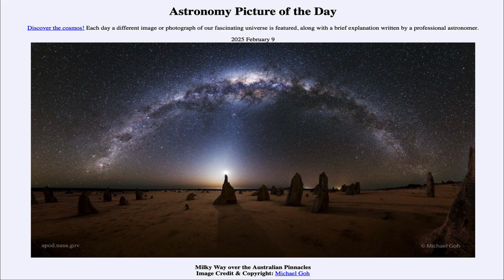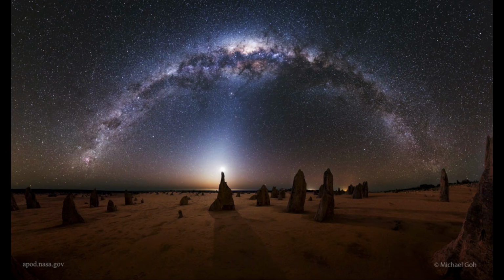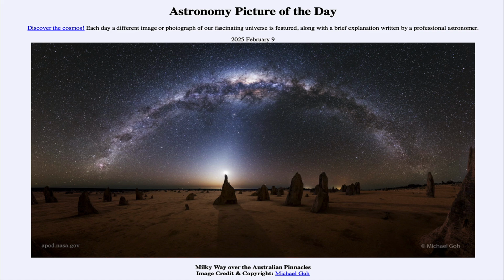2025 February 09 - Milky Way over Australian Pinnacles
In today's image, we see the pinnacles in Australia in the foreground and the Milky Way and Zodiacal Light in the sky above. You can also note the crescent moon above one of the pinnacles near the center of the image.